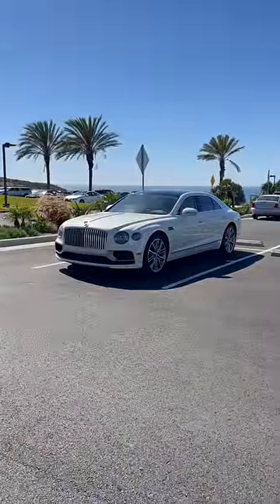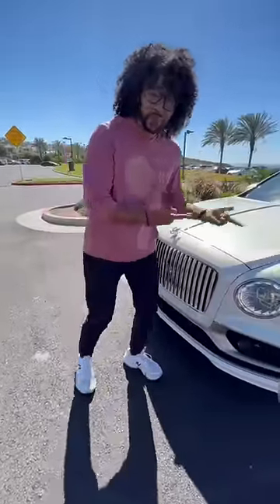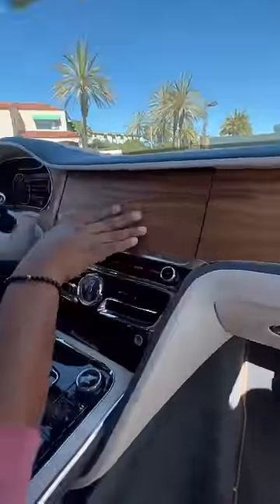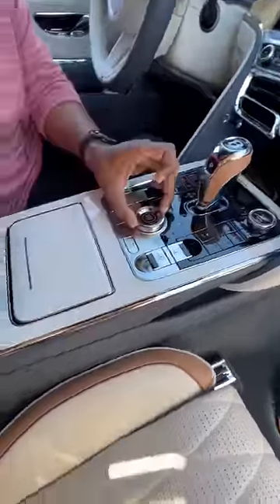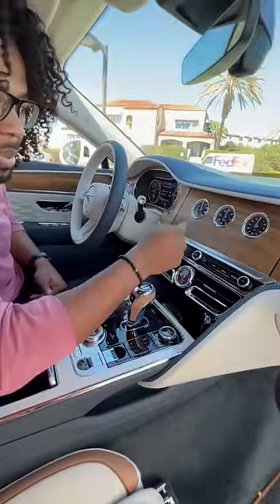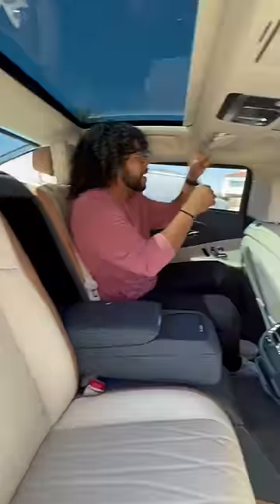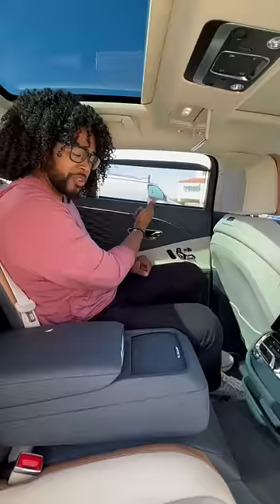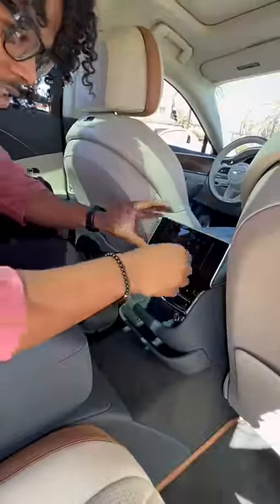Is the new Bentley Flying Spur Hybrid better than a Rolls Royce? 🤔🤷🏽‍♂️